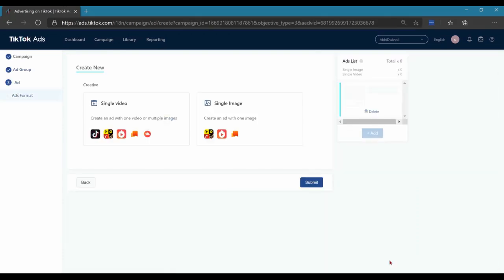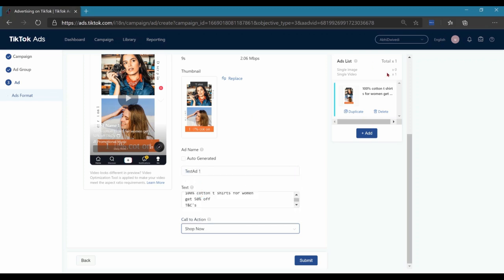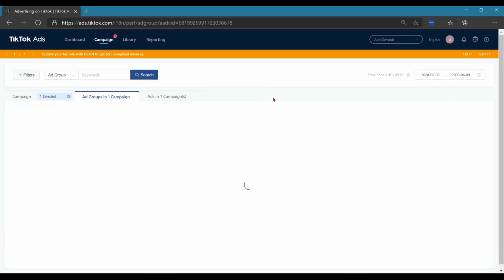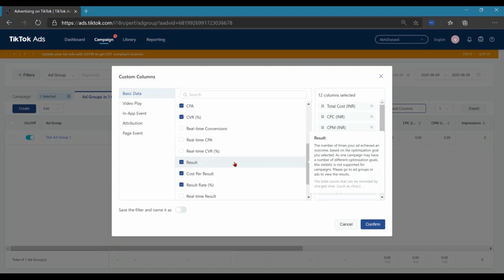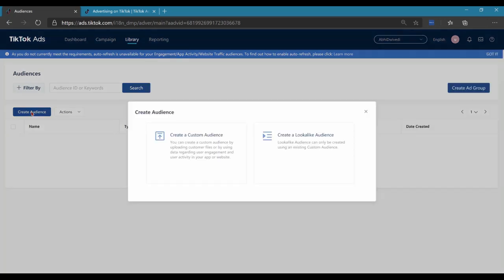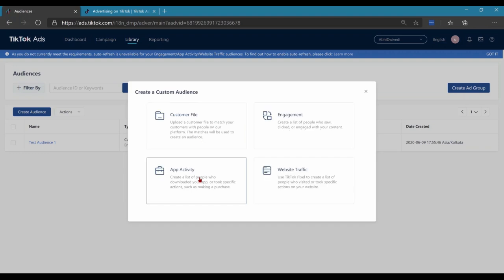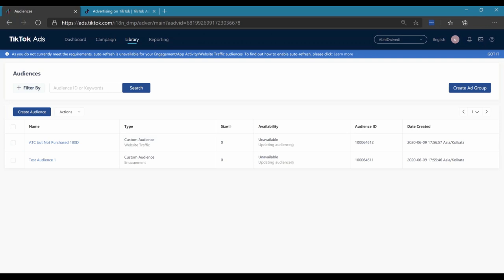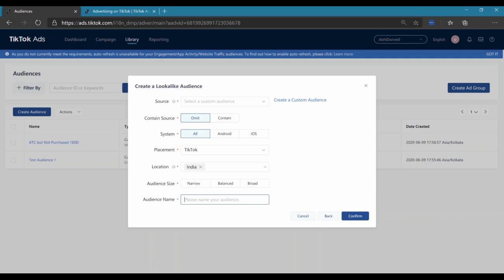How to profit with TikTok ads Part V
🚀 How to Profit with TikTok Ads - Part V: Launching Your First Campaign (Part 3) & Building Custom & Lookalike Audiences! 🎯

Welcome to Part 5 of our TikTok Ads Mastery series! In this episode, we break down the final steps of launching your first campaign and take a deep dive into audience targeting. You’ll learn the difference between Custom Audiences & Lookalike Audiences (LLA) and how to use them to scale your TikTok ads profitably! 💰🔥

📌 What You’ll Learn in This Video:
✅ The final setup for launching your TikTok Ads campaign
✅ Custom Audience vs. Lookalike Audience (LLA): What’s the difference?
✅ How to build high-converting audiences for better results
✅ Best practices for retargeting & scaling with TikTok Ads
✅ Pro strategies to increase engagement & conversions

📲 Follow for more marketing tips & growth hacks!